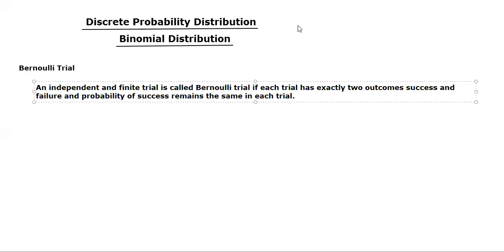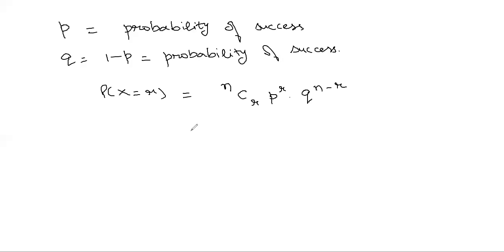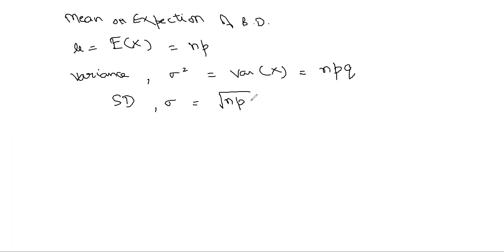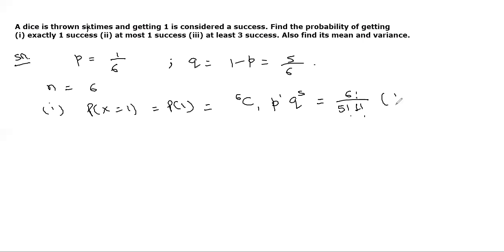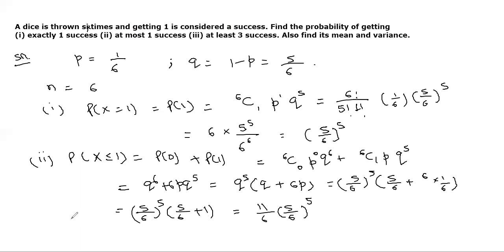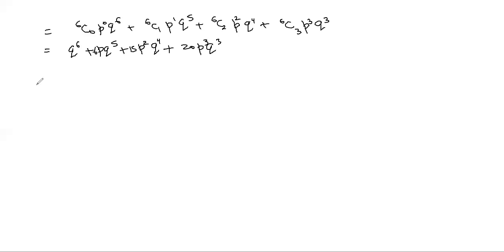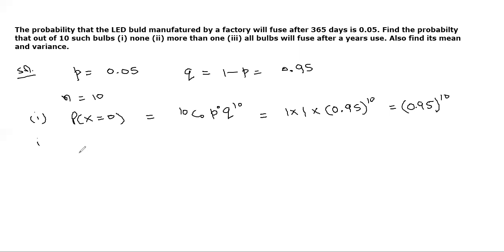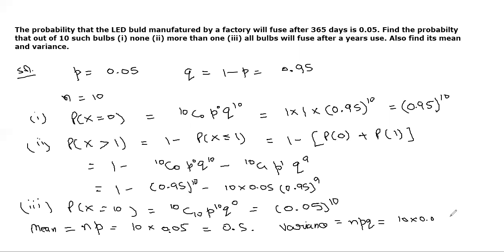Binomial Distribution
Introduction to Binomial Distribution. Mean and Variance of Binomial Distribution. Examples of Binomial Distribution.